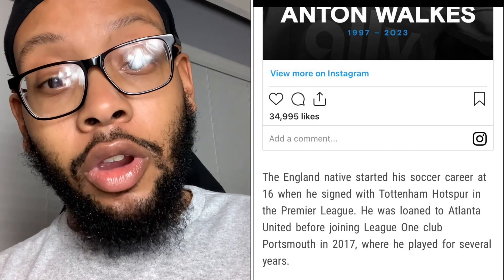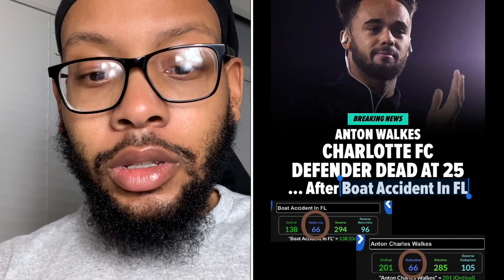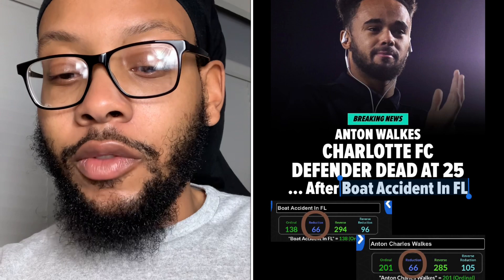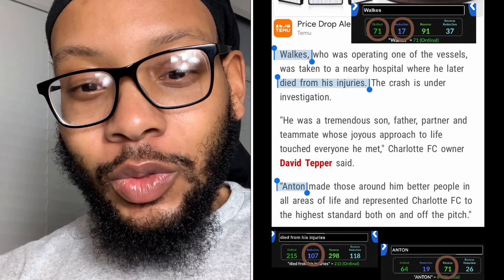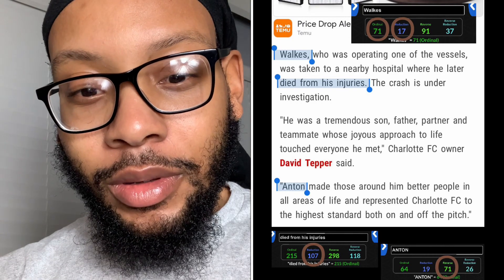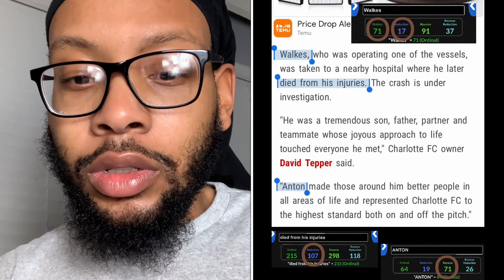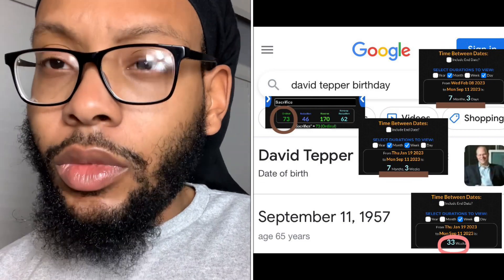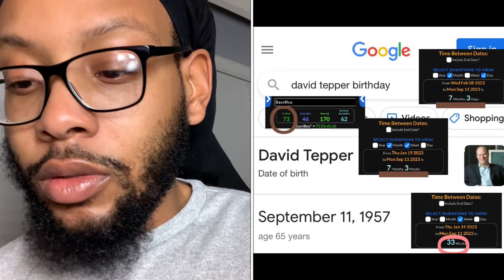ANTON WALKES Boat Accident In FL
I Smell Bull$h*t❗️

Get your Sea moss gel and more!!! Here on our IG page, Dm and get what you want :